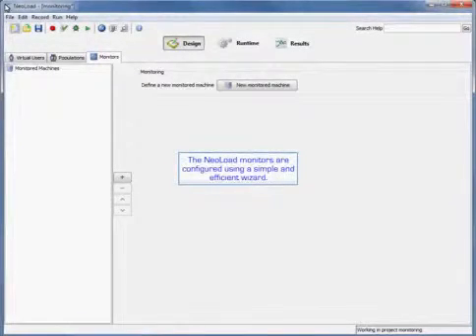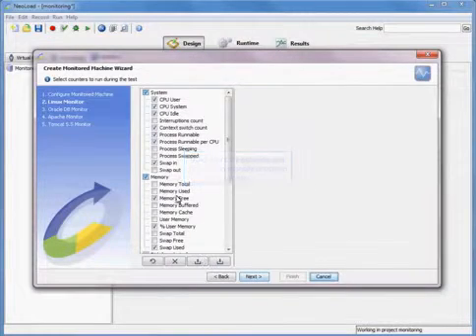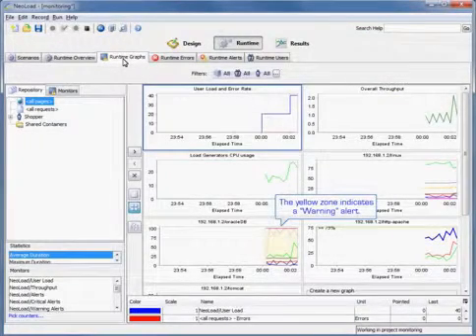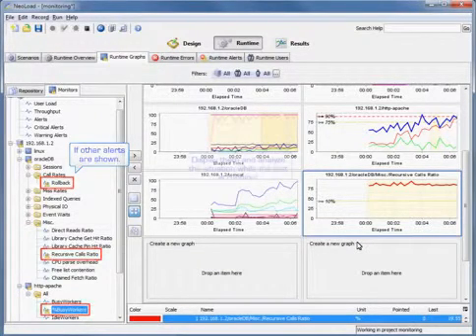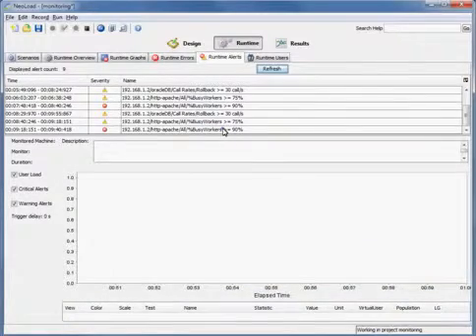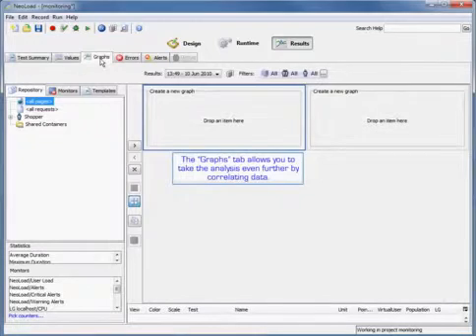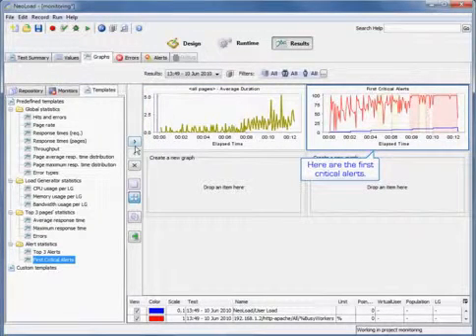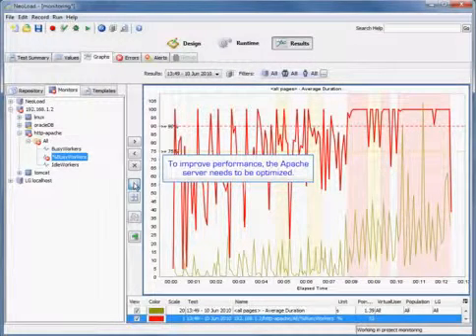Web Stress Test Monitoring with NeoLoad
Discover how NeoLoad can monitor your servers during a web application stress test.